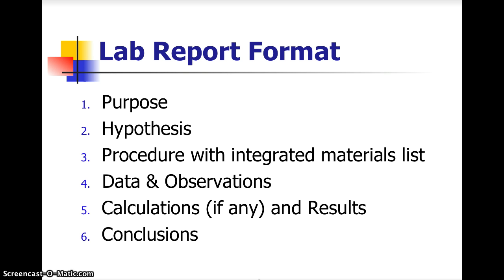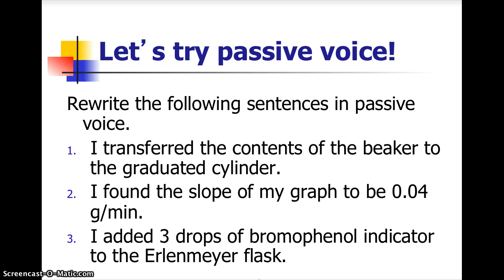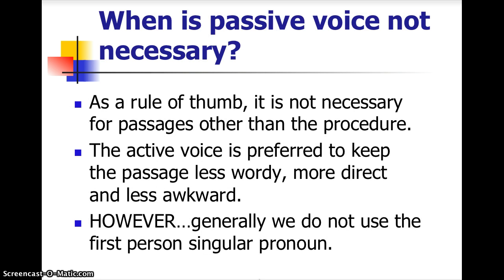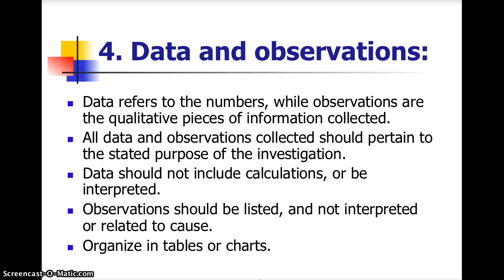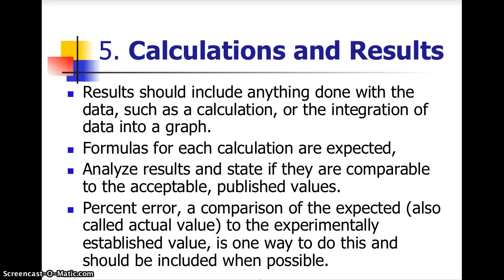Formal Lab Report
This presentation goes thru the sections for a formal lab report for Chemistry - 2013.